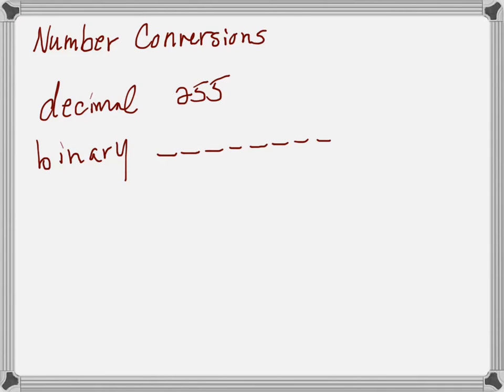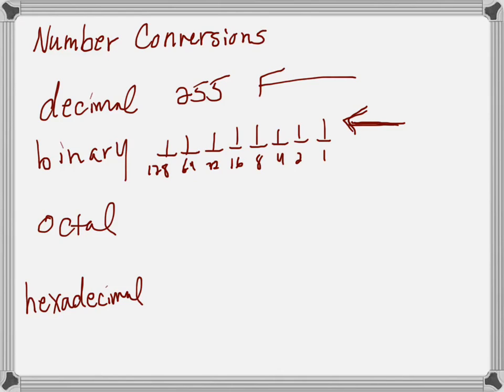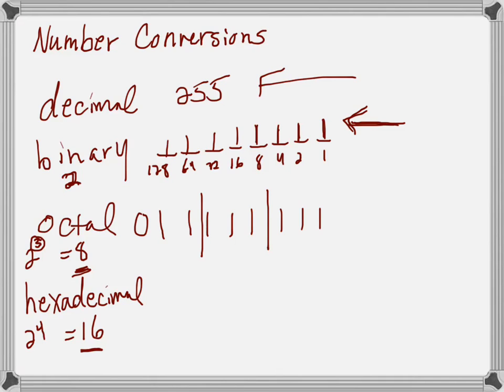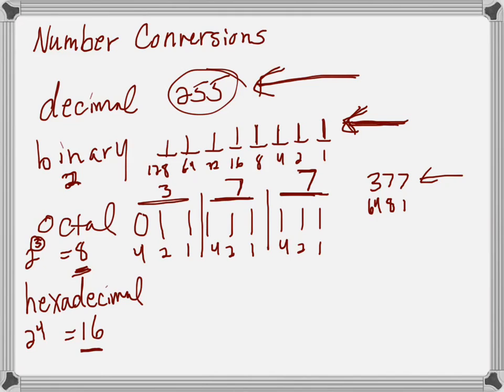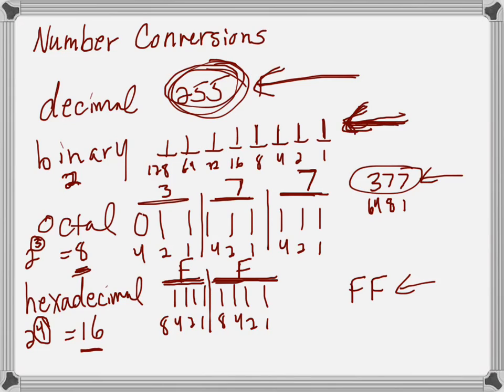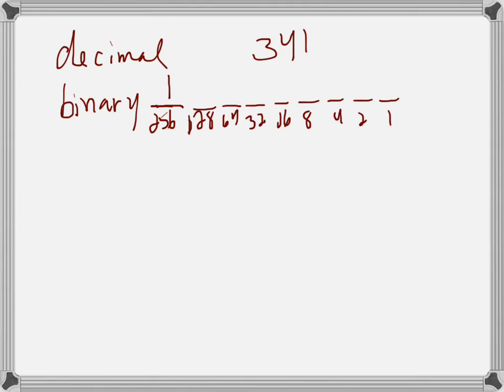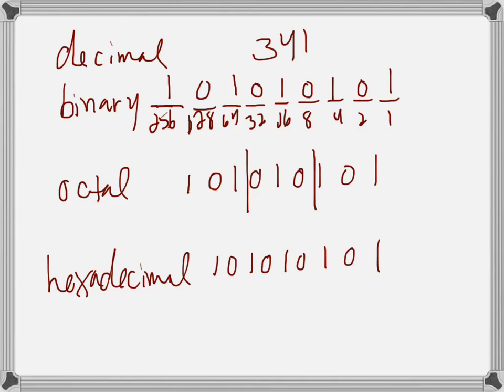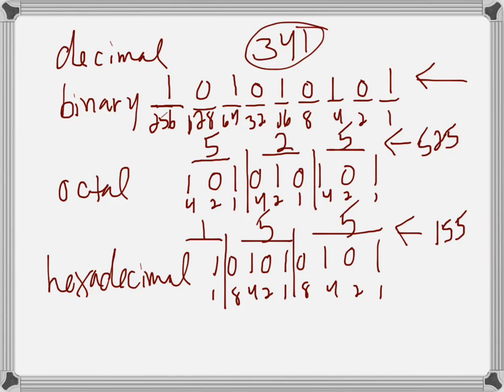Number System Conversions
Here we learn to convert directly from binary to octal or hexadecimal.